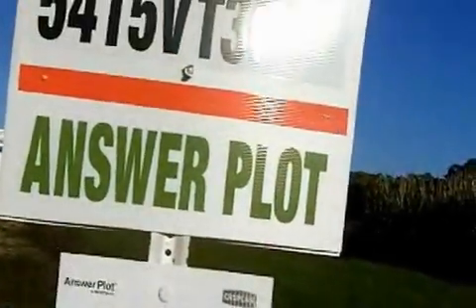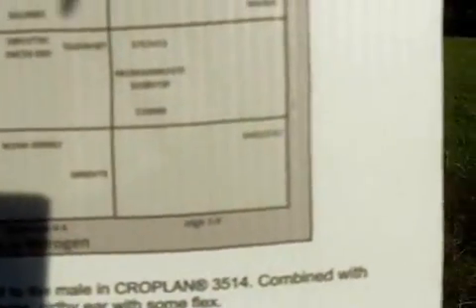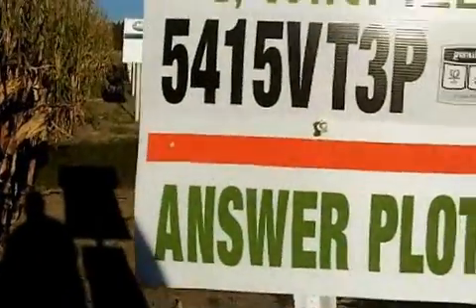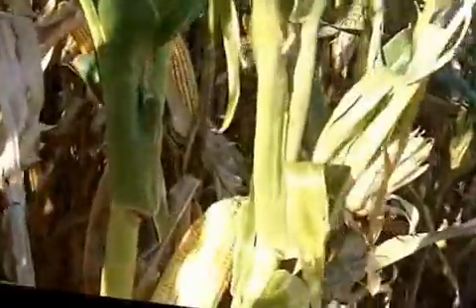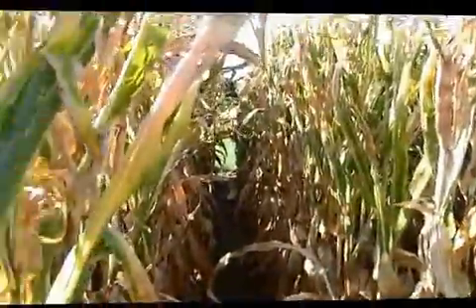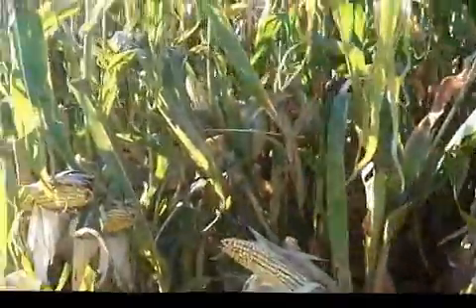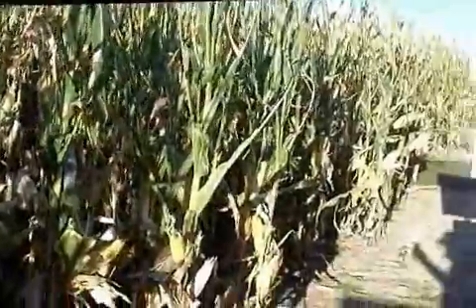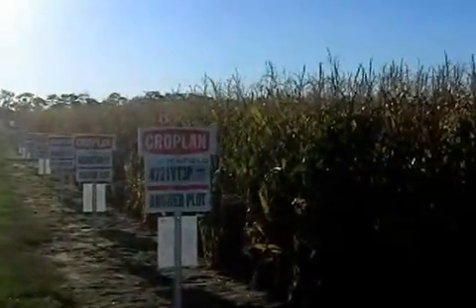Test Plots on Hwy 82 Scientidfic Method